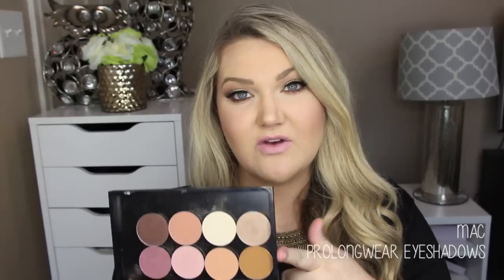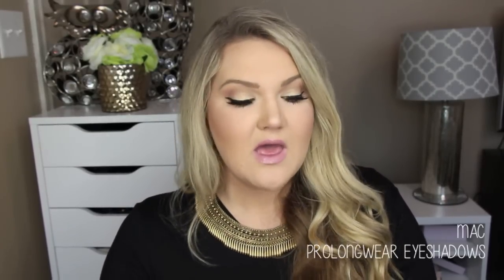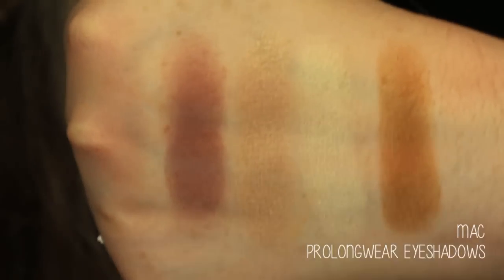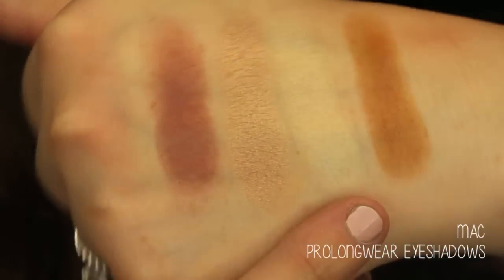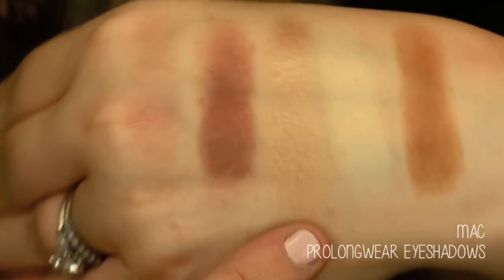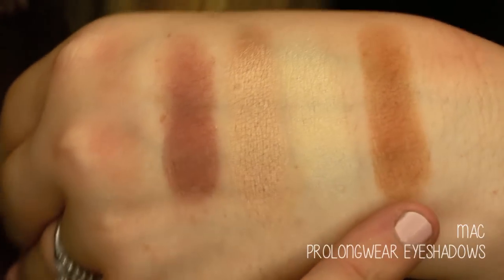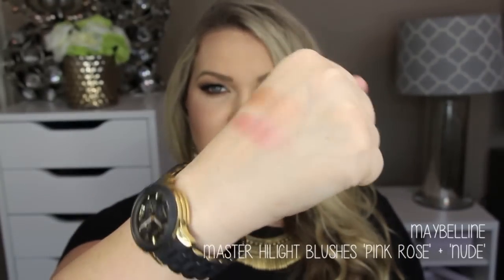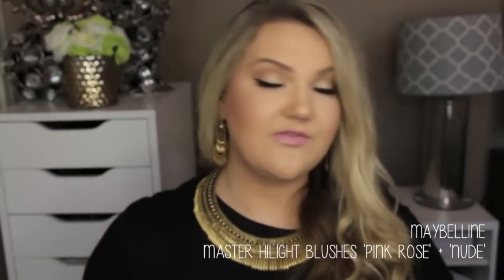★FRIDAY FAVORITES & FLOPS | MAYBELLINE, ELF, MAC★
Happy Friday!!! Hope y'all have a great weekend!!! XO- Laura

EYES:
-Carefree
-Bloom On
-Mauveless
-Uninterrupted

CHEEKS:
Maybelline Master HILIGHT 'Pink Rose'

NAILS: Nails INC MayFair Lane
JEWELRY: Stella&Dot

-Maybelline Master HILIGHT Blushes
-elf Instant Lift Brow Pencil